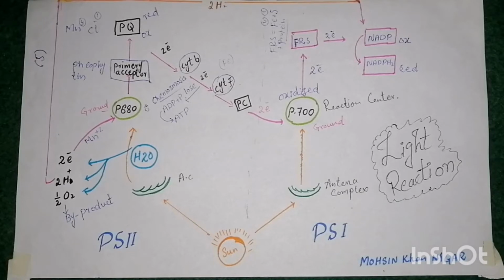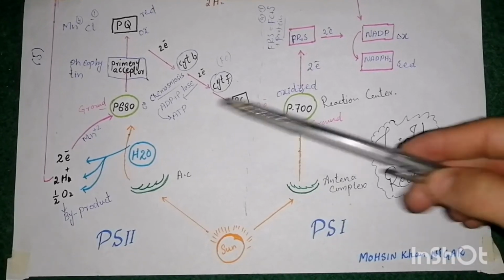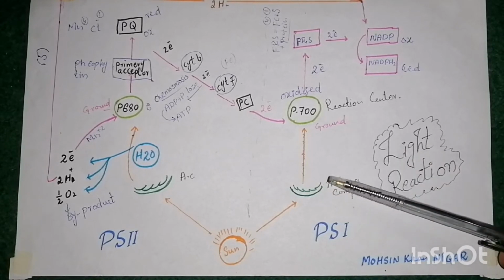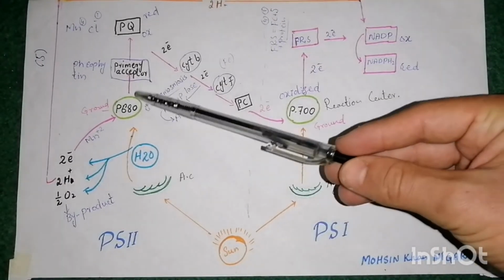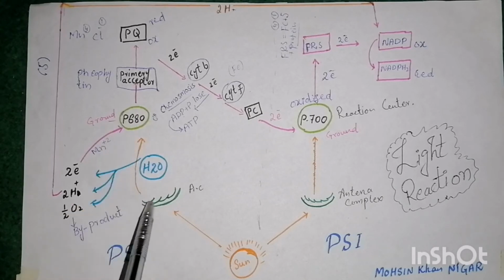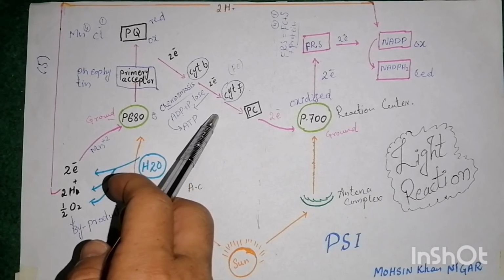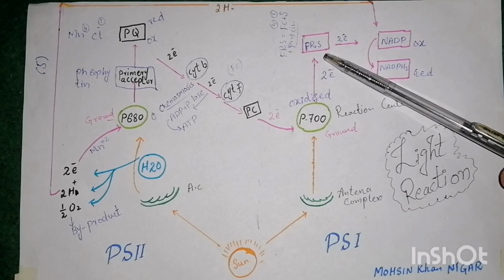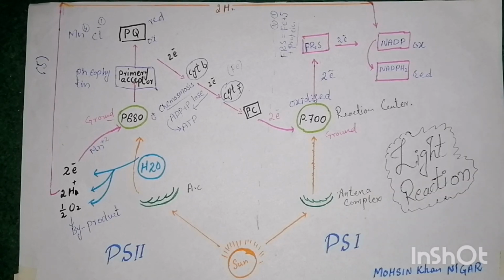Light Reaction of Photosynthesis || By Mohsin Khan Nigar